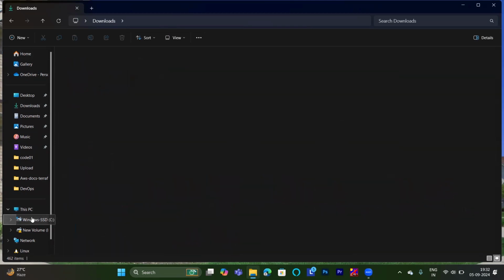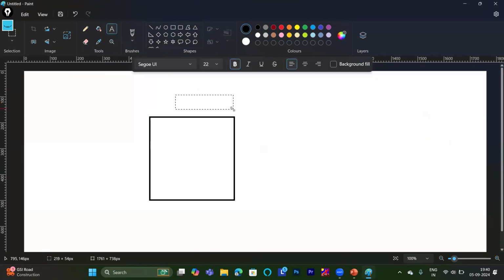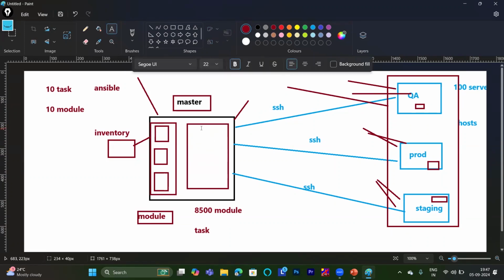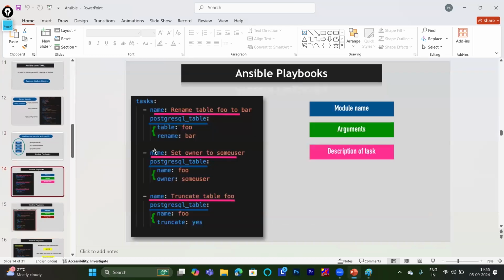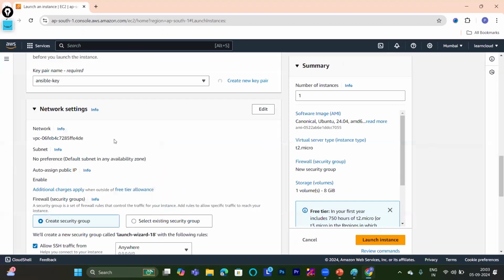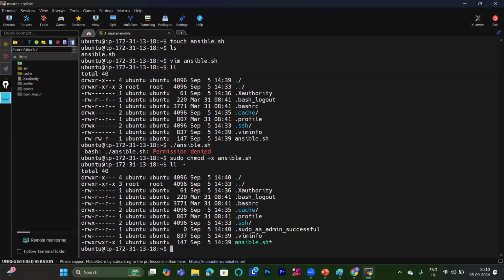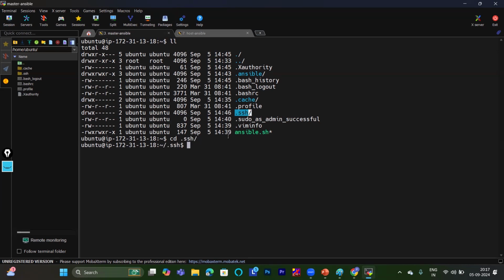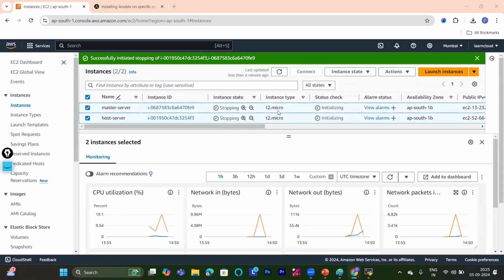Ansible Master and Host configuration || Connecting Master to Host || Ansible Installation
Ansible is a powerful open-source automation tool that simplifies the process of configuring and managing servers. It is used for tasks like configuration management, application deployment, orchestration, and provisioning of infrastructure. Ansible uses a declarative language to describe system configurations, and it operates by connecting to your machines via SSH.

Here’s a quick overview of key concepts and components in Ansible:

Key Concepts
Playbooks: YAML files that define the tasks to be executed on a set of hosts. They are used to automate configurations and deployments.

Inventory: A file or script that lists the hosts or groups of hosts on which tasks are executed. The inventory can be a simple static file or dynamically generated.

Modules: Reusable units of work that perform tasks on managed hosts, such as installing packages, managing services, or copying files. Ansible ships with a variety of built-in modules.

Tasks: Individual actions within a playbook. Tasks use modules to perform specific operations.

Roles: A way to organize playbooks into reusable components, each with its own tasks, handlers, and variables.

Handlers: Special tasks that run only when notified by other tasks. They are typically used for actions like restarting services.

Variables: Allow you to parameterize your playbooks and roles, making them more flexible and reusable.

Templates: Files using the Jinja2 templating language to dynamically generate configuration files or other output.